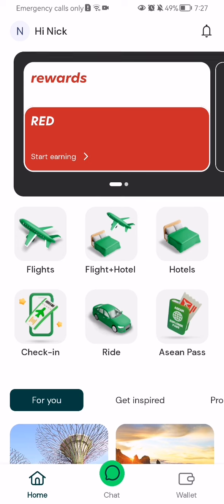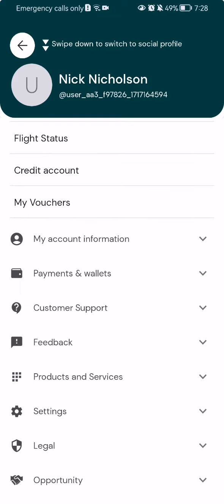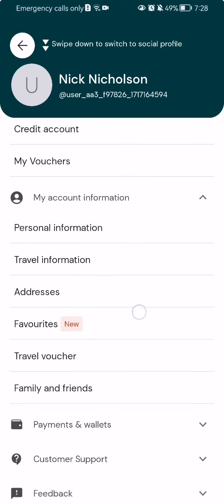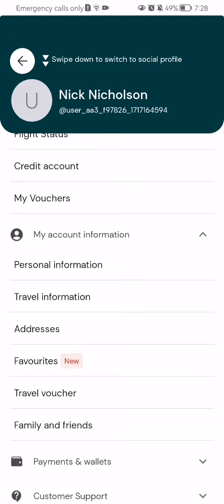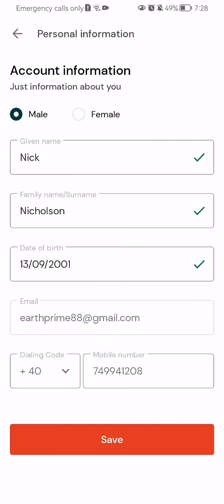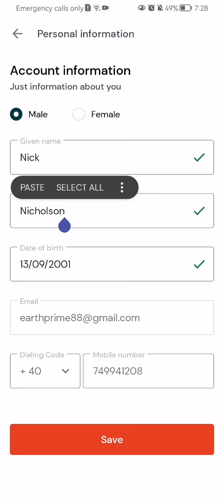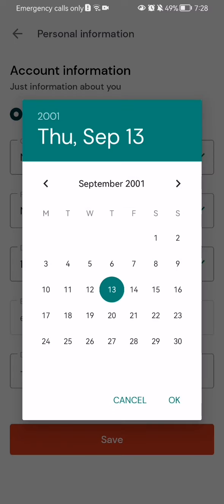How To Edit Personal Info On AirAsia?